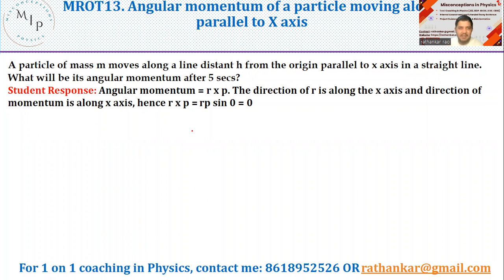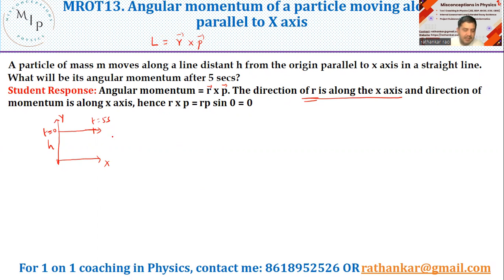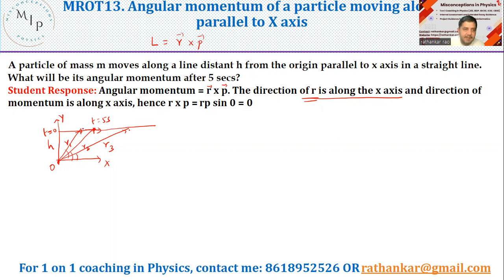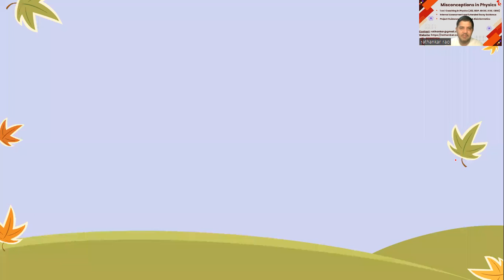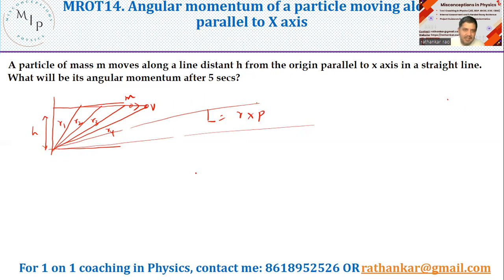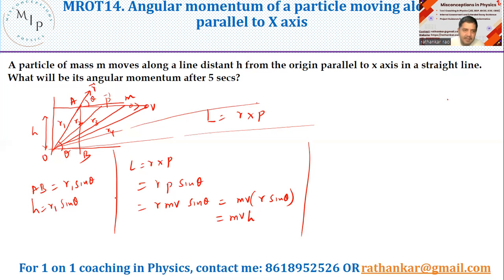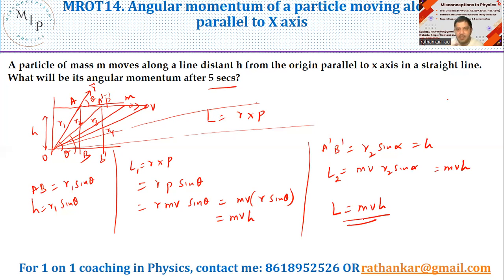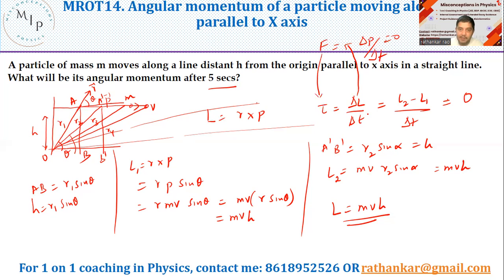MROT13: Misconceptions in Physics: Angular momentum of a particle along a line parallel to x axis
This video is about finding the angular momentum of a particle which is moving along a straight line parallel to x axis. The misconception here is about not understanding the correct meaning of position vector. Many students also opine that when a particle is moving in a straight line, it is not rotating and hence its angular momentum is zero.

1. IB Physics Hub

2. My Linkedin Profile

3. My Facebook Profile

4. My Instagram Profile